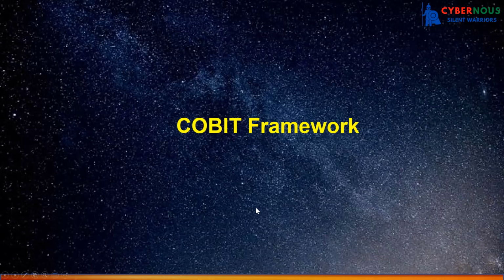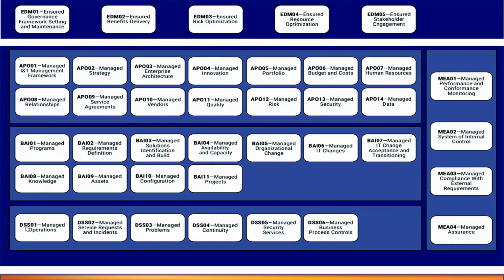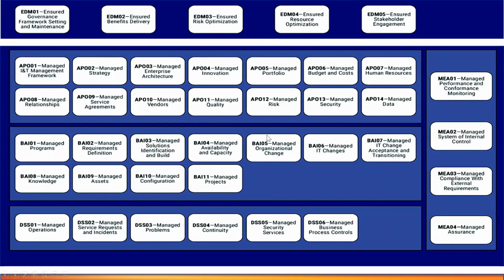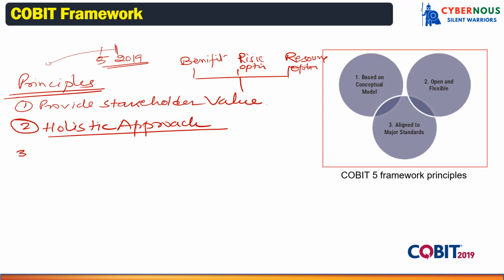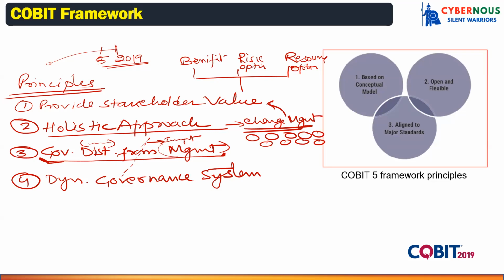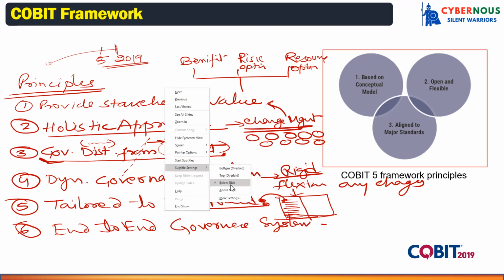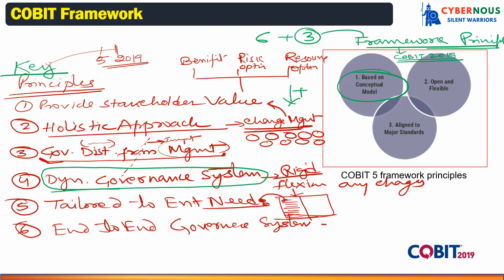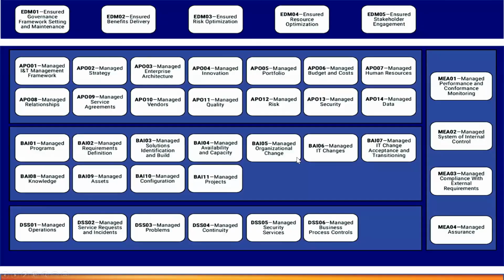100 DAYS CISSP PREPARATION PLAN |COBIT FRAMEWORK | Domain 1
100 DAYS CISSP PREPARATION PLAN |COBIT FRAMEWORK | Domain 1